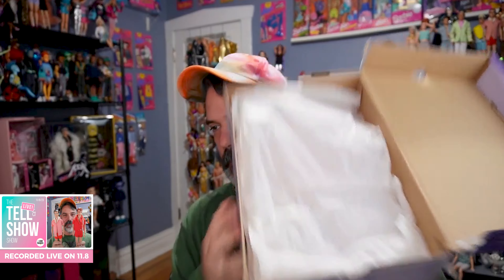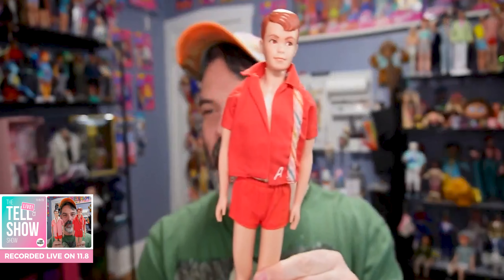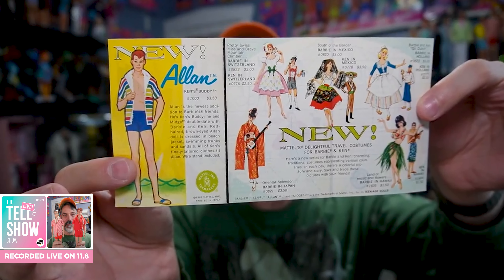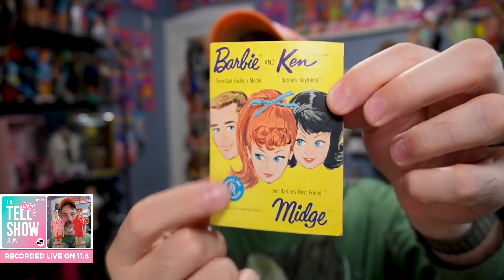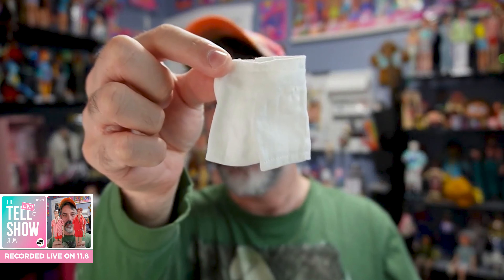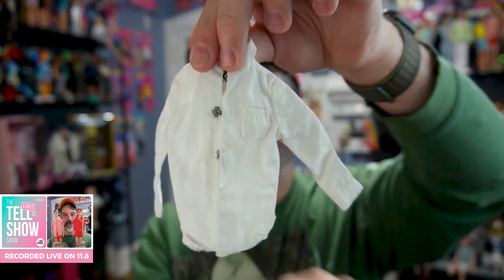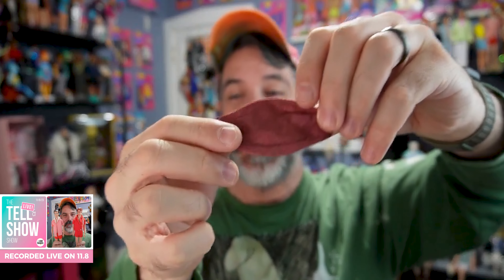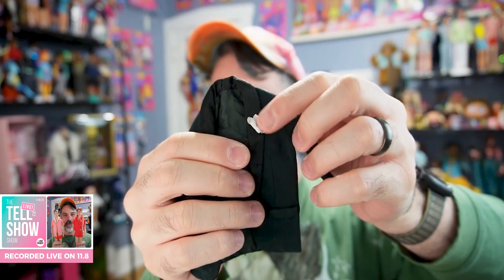Vintage Ken and Allan + Clothing | Livestream Review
Join me as I take a look at vintage Ken and Allan dolls. I also take a look at some vintage Ken clothing!